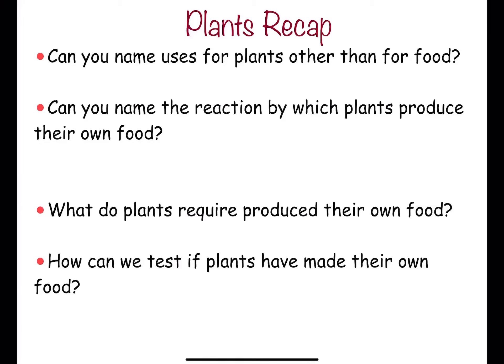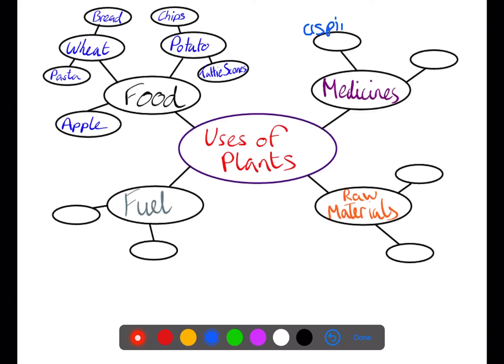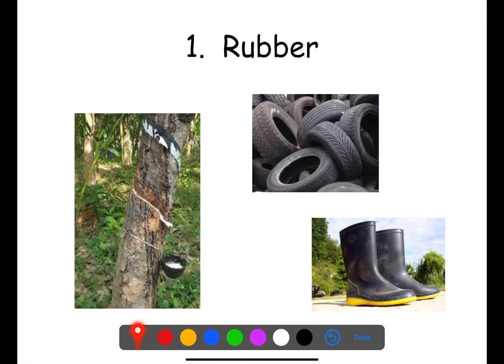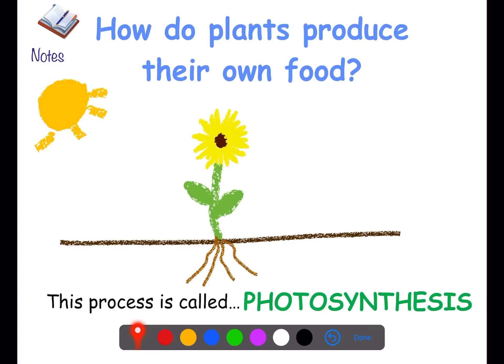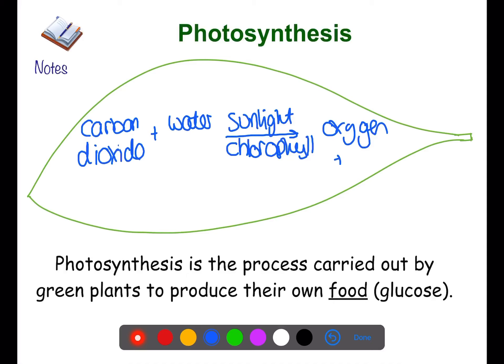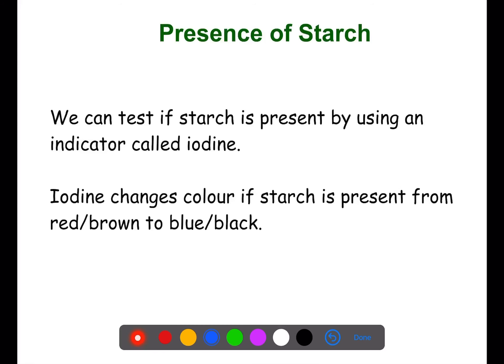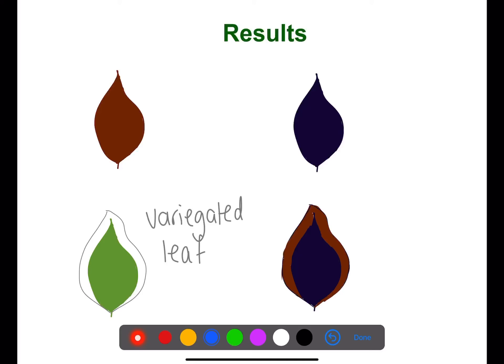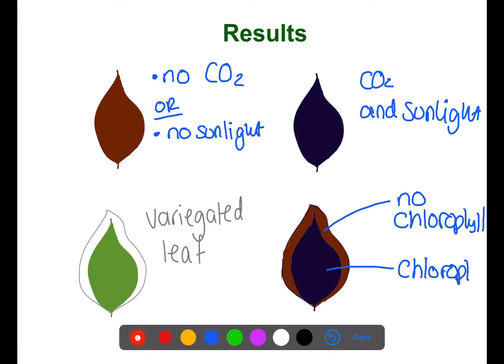Science: Plants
This lesson is a brief recap of the plants and photosynthesis material covered in CfE Level 3 Science.  You can use this video to help revise for assessments or assist in home learning.

FOLLOW ME